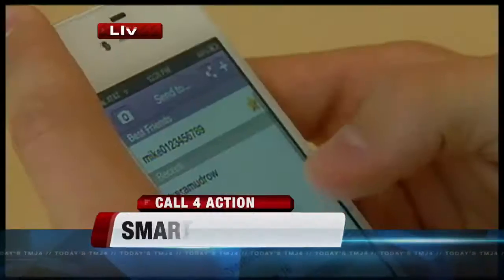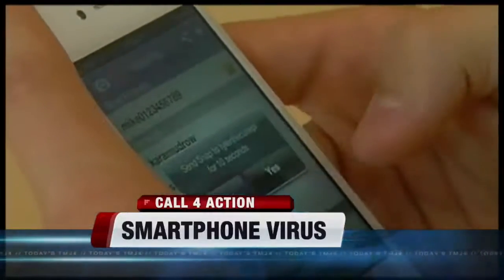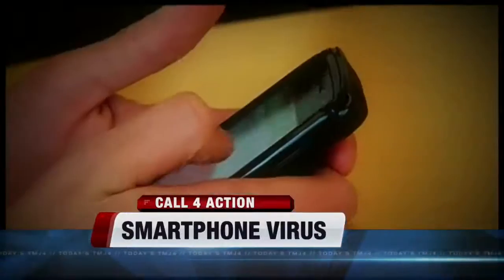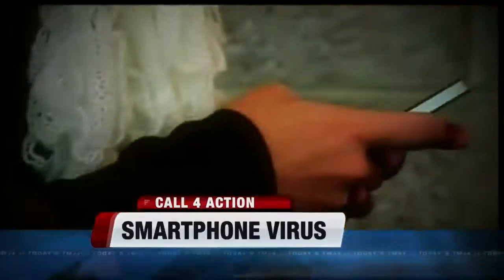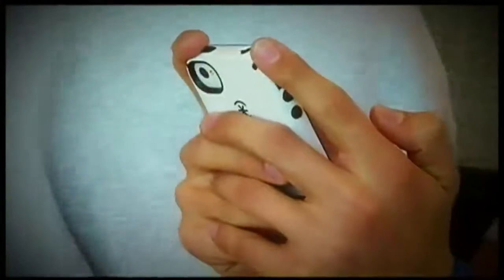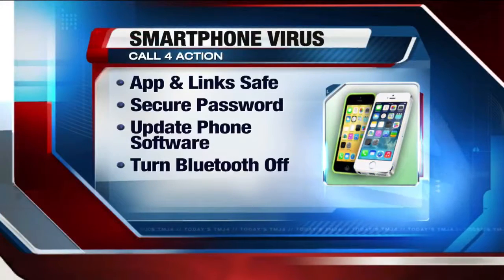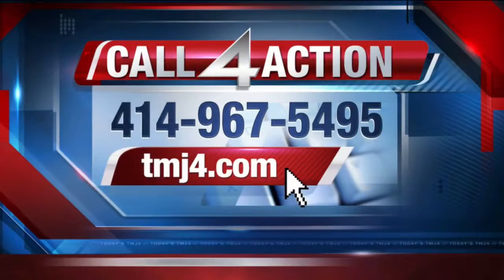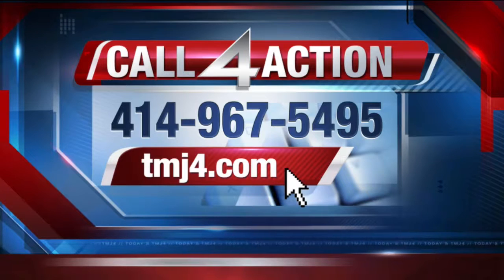Could your smartphone be infected with a virus?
Many of us take measures to protect our computers from viruses and malware.